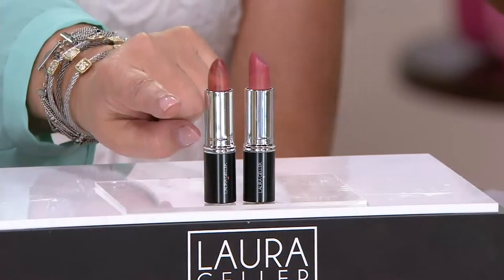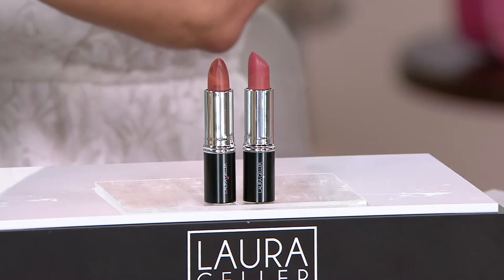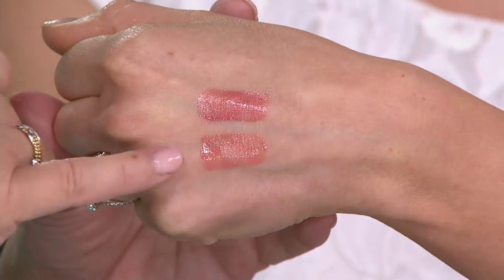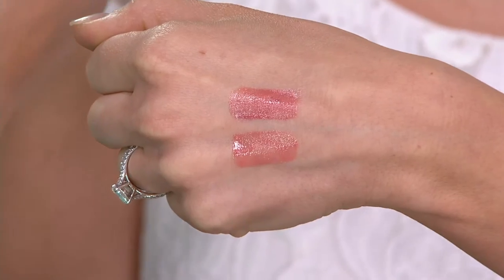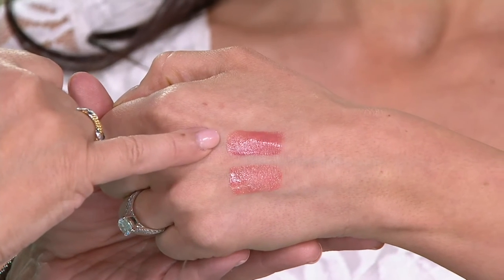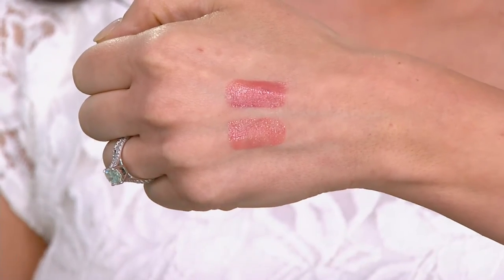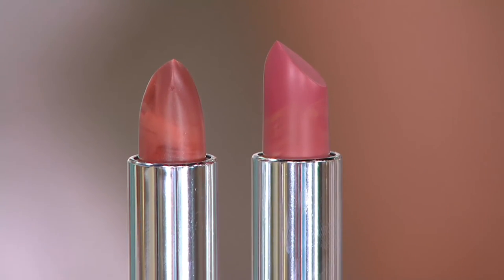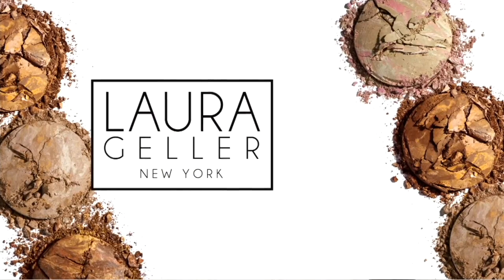Laura Geller Italian Marble Lip Customer Favorite Duo on QVC